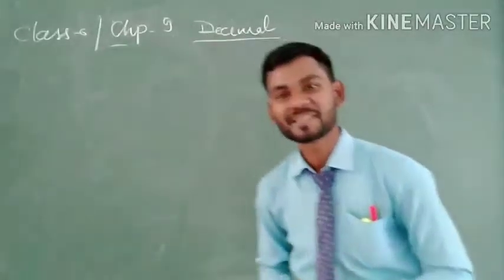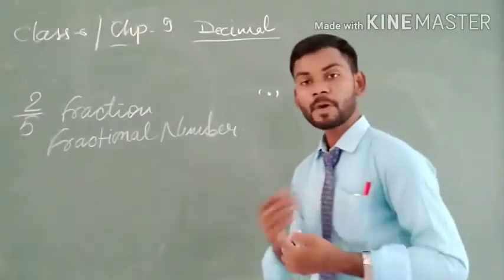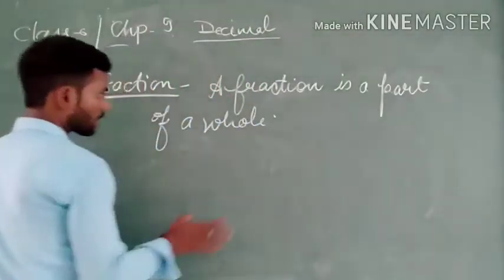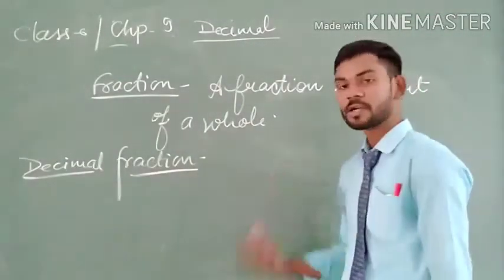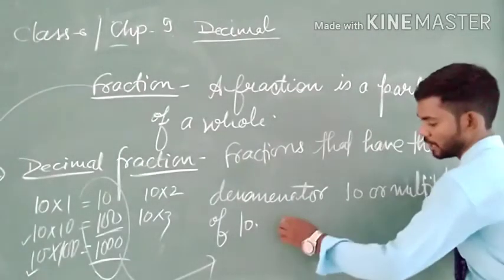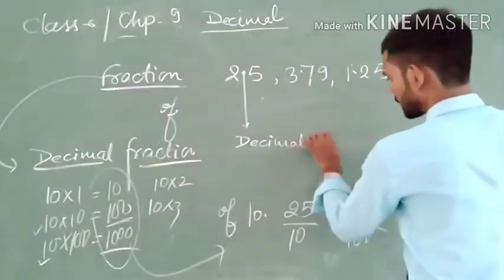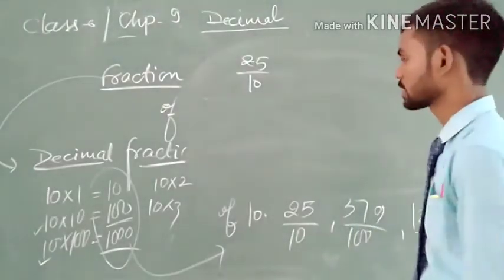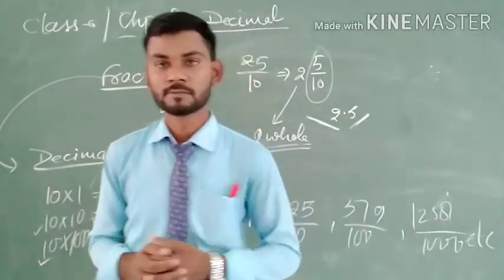Decimal fraction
Class 6